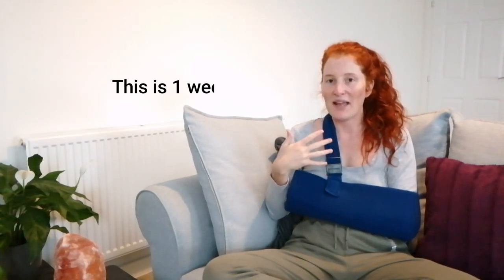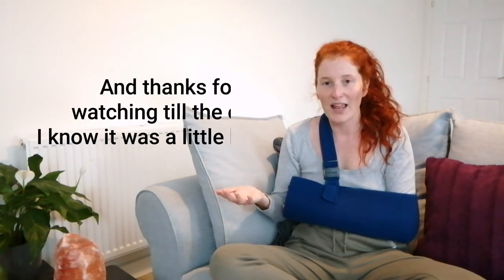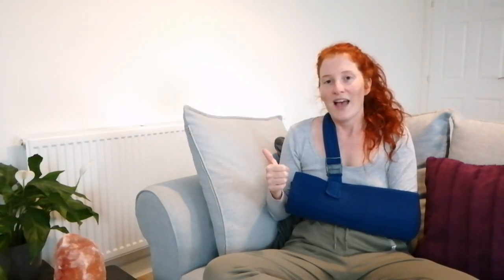My 2 year NO POO hair journey // NATURAL low waste alternatives 👩🏻‍🦰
In this video I share my entire hair journey since January 2019, all the different no-poo methods I've tried, sustainable alternatives and my personal experience...

TIMESTAMPS:
0:00 – Intro
0:34 – Using up first
1:04 – BS and ACV
2:19 – Detox
4:44 – Soap nuts
6:33 – Olive oil bar soap
7:42 – Clays
8:00 – Water only
9:21 – Shampoo and conditioner bars
11:07 – Co-washing (bar)
12:25 – Co-washing (liquid)
15:24 – Conclusion

I hope you have a lovely day and take care.